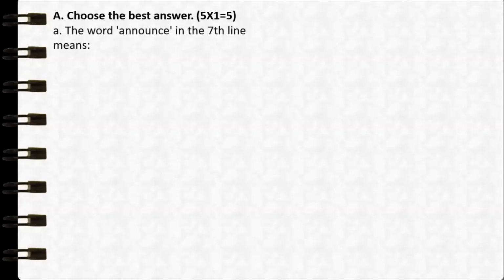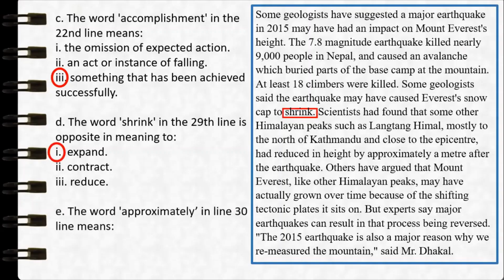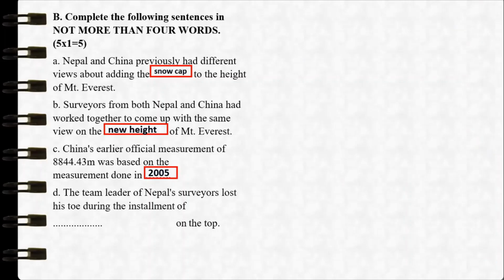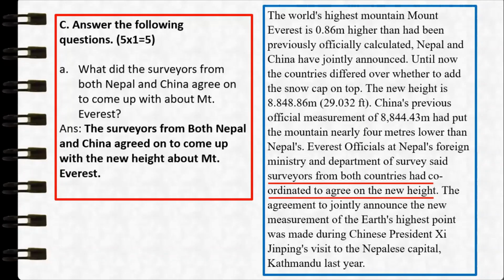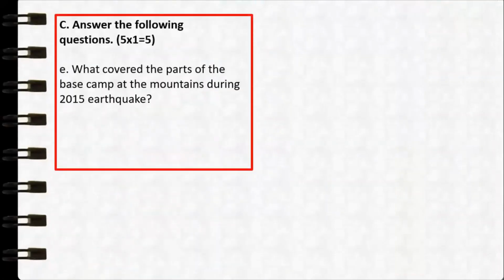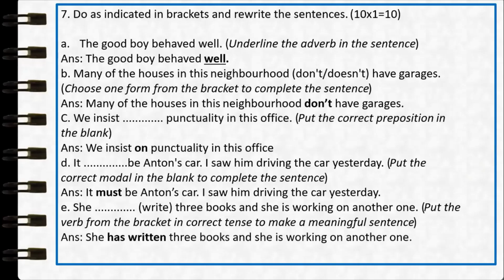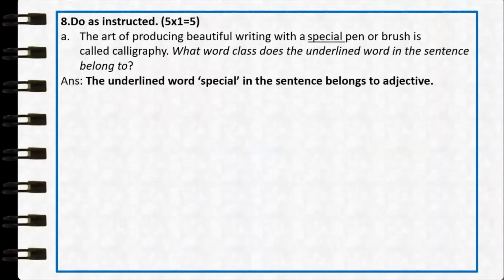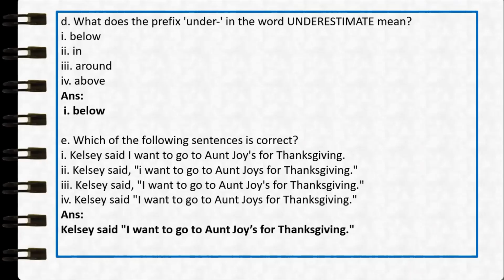Model Question of English 2080 | Class 11 | New Course | NEB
SolutionofModelQuestionofEnglishClass 11, New Course, NEB
This video provides model question of English 2080, Class 11, new course, NEB with extensive explanation and examples to make the comprehension effective and long-lasting. Recently, the model question has been published and this video presents its solution especially focusing on the reading comprehension and grammar section. This video covers 30 marks solution.